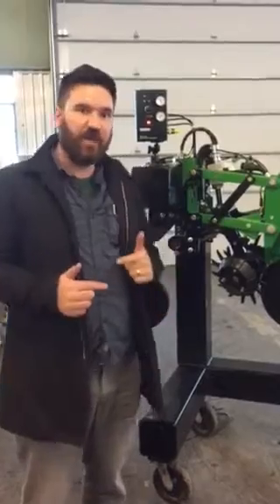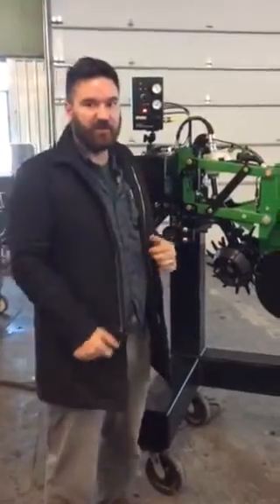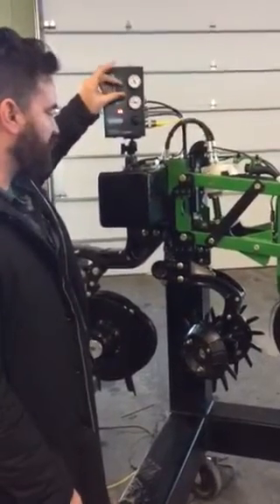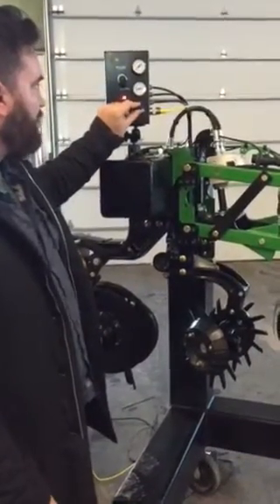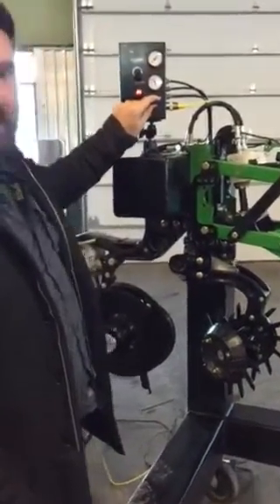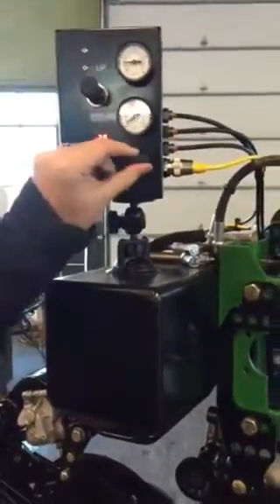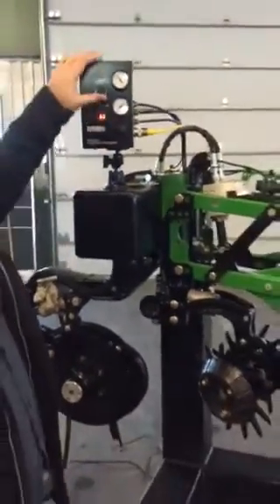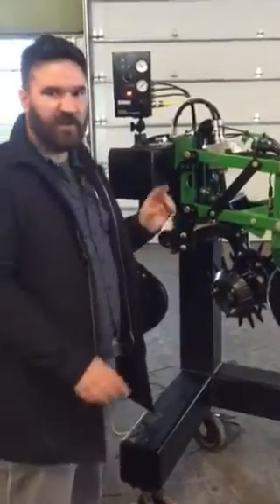Design Changes to Controller for Air Adjust GFX-P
Quick video describing 2016 season design changes to air pressure controller for the GFX-P